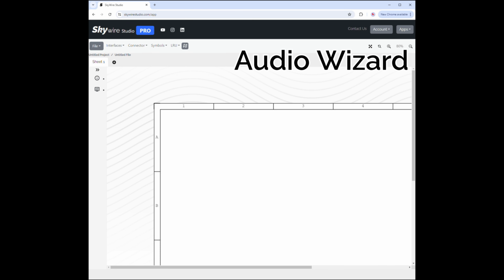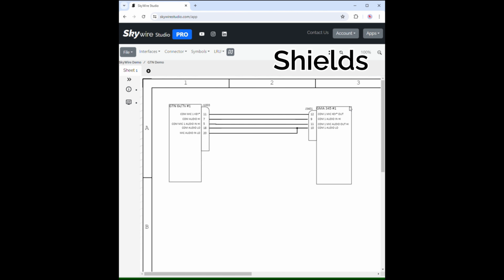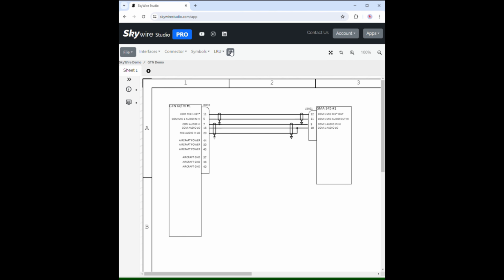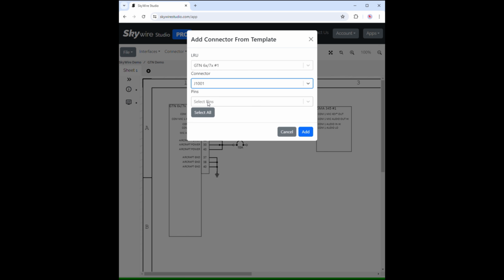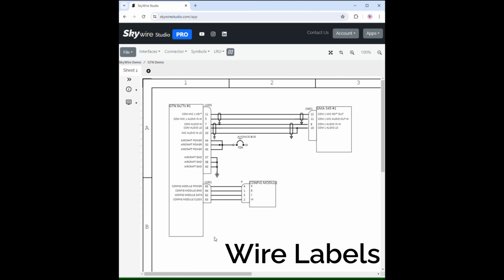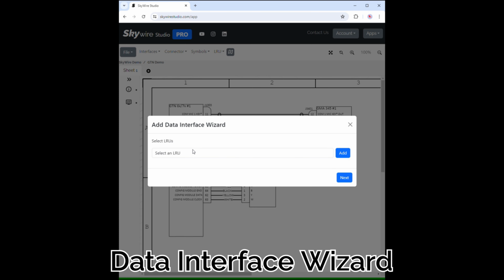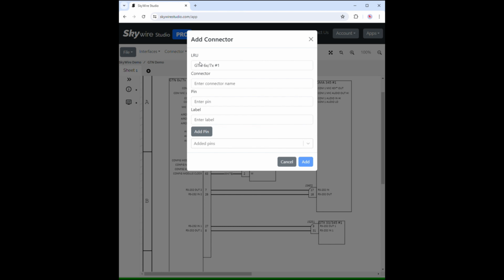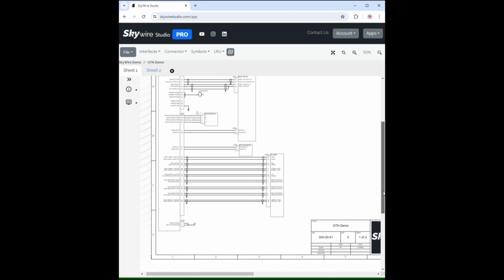Drafting a Garmin GTN 650 interconnect with SkyWire Studio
SkyWire Studio makes drafting interconnects for avionics shops or homebuilders much faster, with professional results.

This video introduces the features of SkyWire Studio by replicating the typical installation interconnect from the Garmin GTN 650/750 installation manual. Some of the covered features include the audio and data interface AI wizards, adding pins, shield symbols, circuit breakers, annotations, custom units, custom connectors and adding units or pins from template.

00:00 Introduction
00:31 Audio Wizard
00:58 Snapping Connections
01:05 Deleting Components
01:17 Splices
01:23 Shield Symbology
01:42 Canceling symbol tool
01:47 Add pins from template
02:07 Quick Connect Tool
02:21 Ground symbol
02:39 Circuit Breakers
02:59 Add connector from template
03:23 Custom LRUs
03:54 Labeling wires/connections
04:10 Rename LRU
04:20 Annotations
04:39 Data Interface Wizard
05:08 LRU from template
05:31 Custom connectors
05:51 Antenna symbol
06:18 Conclusion